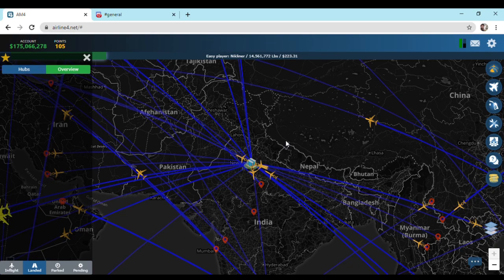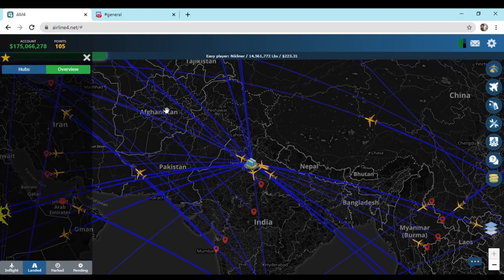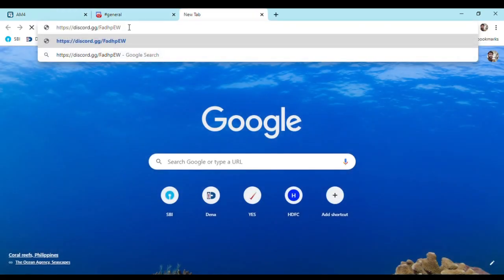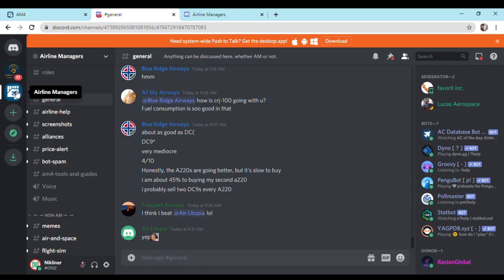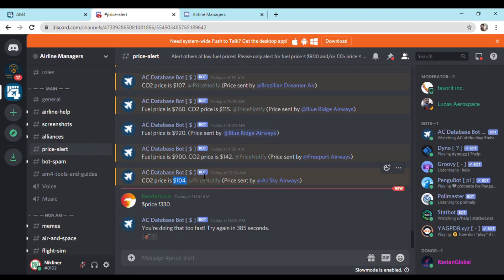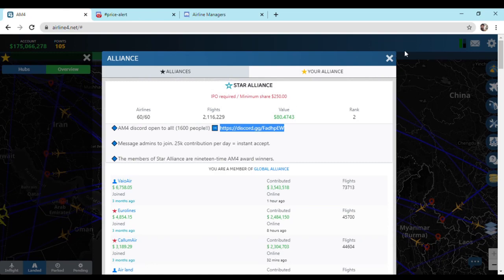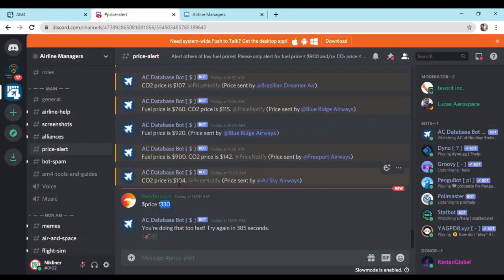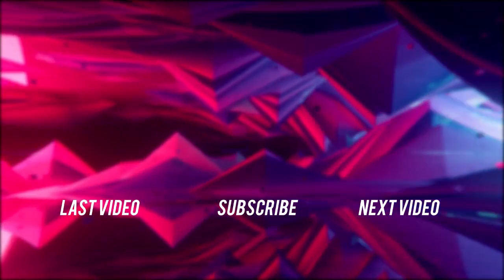Get FUEL & CO2 Price Notification AM4